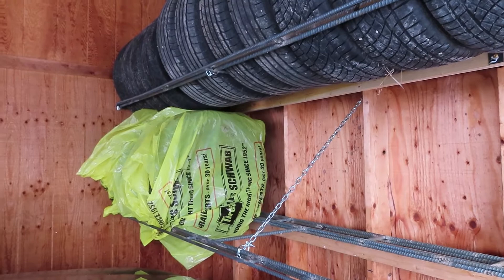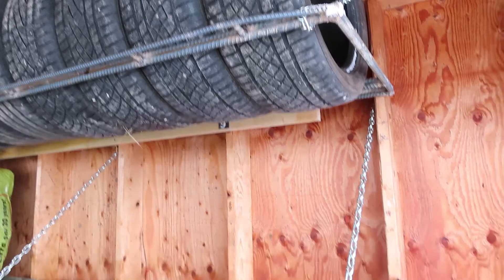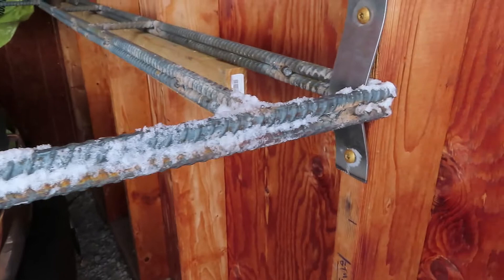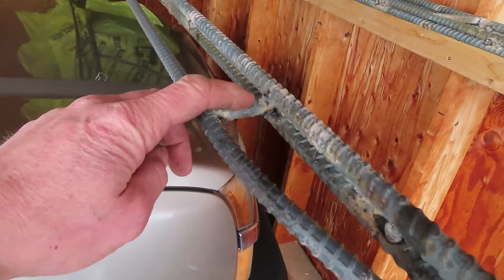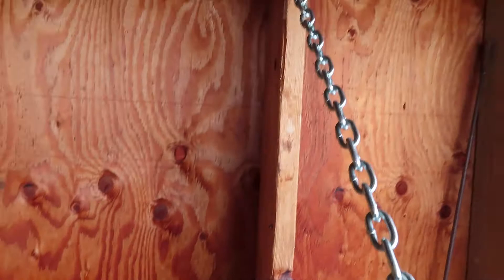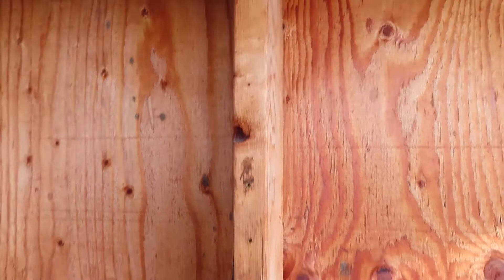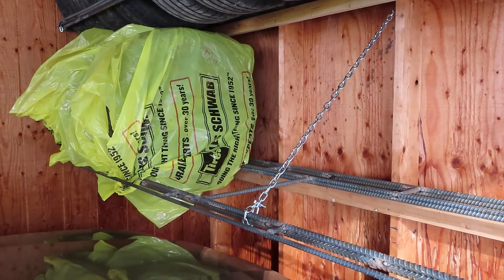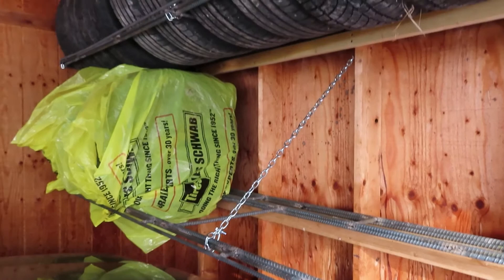Tire Rack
Want to build an inexpensive tire rack to hang on your shop wall?  This video might give you some tips.  Basic plans are at the end of the video.